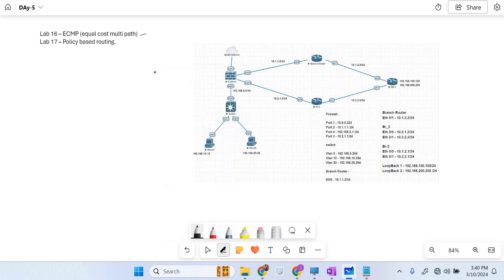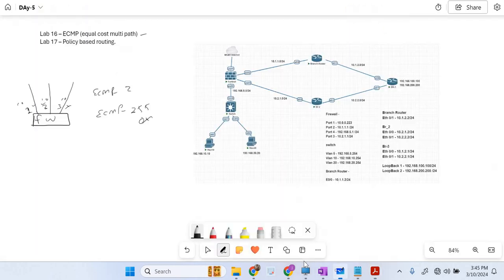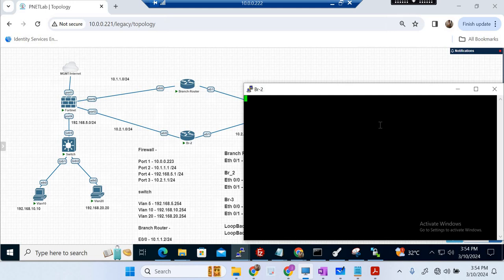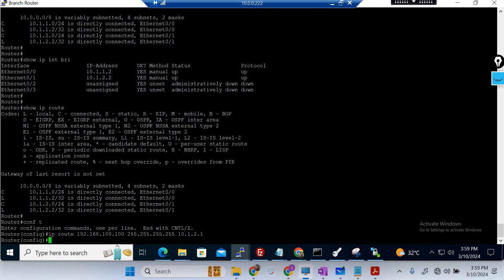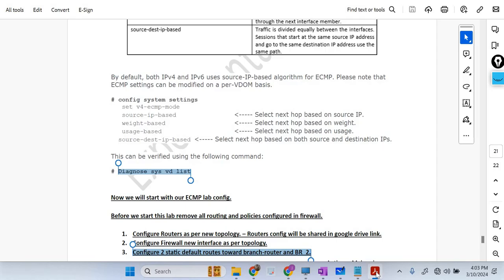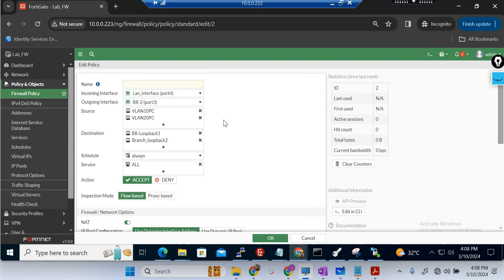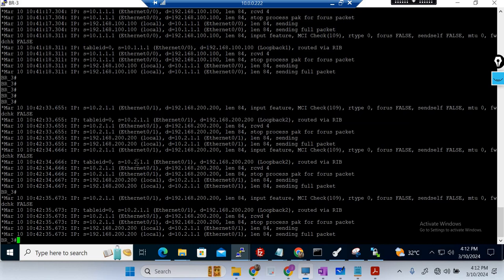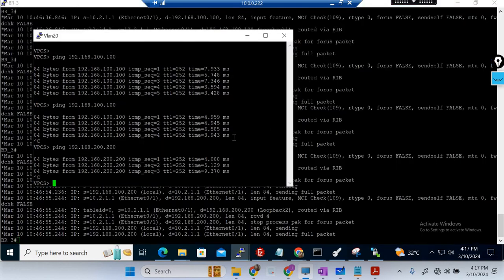Fortigate Firewall ECMP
This video describes how to configure ECMP ( equal cost multiple path) in fortigate firewall and will explain multiple options we can modify in ECMP settings.